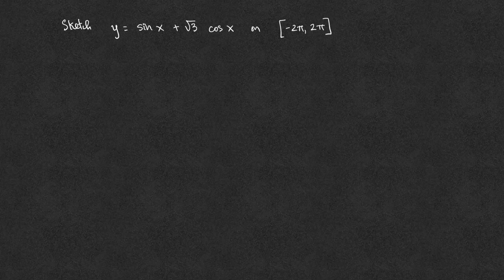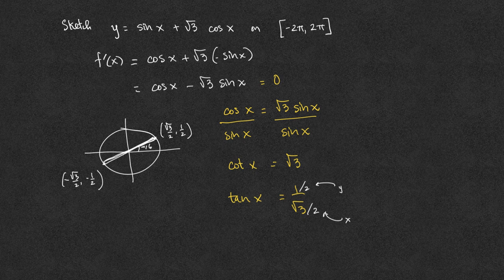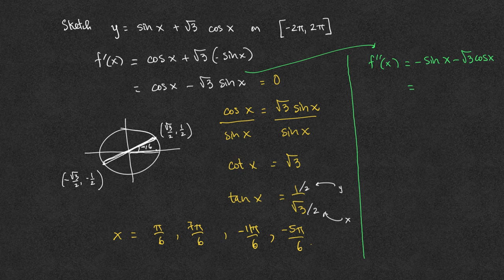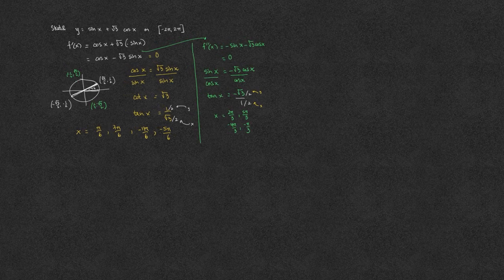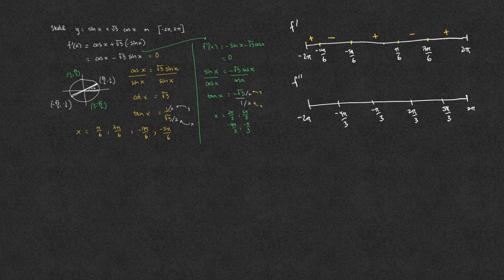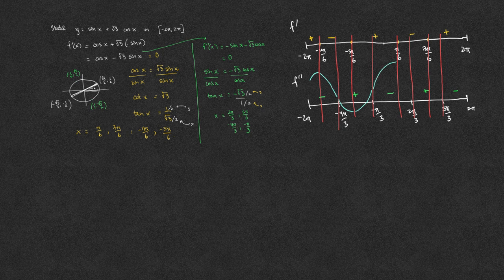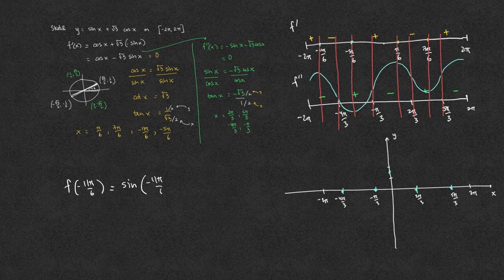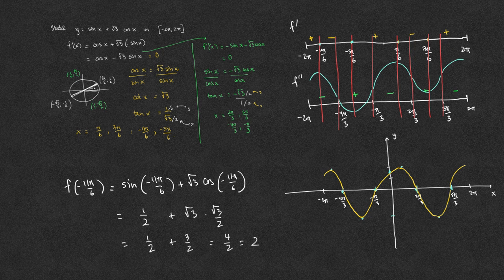Calc1s405 The graph of trigonometric function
The graph of trigonometric function